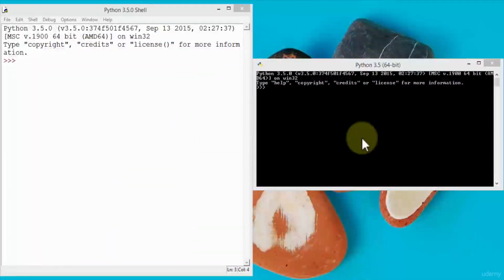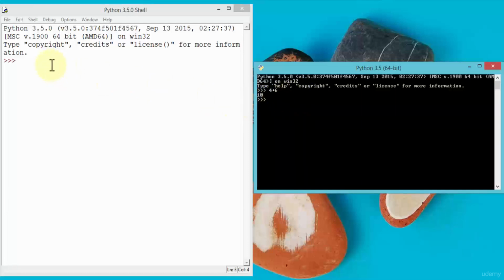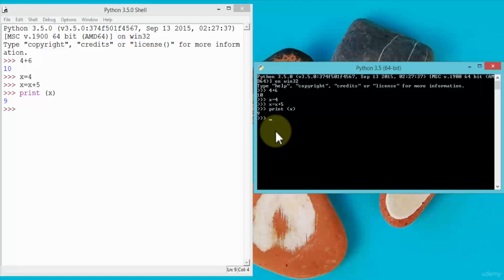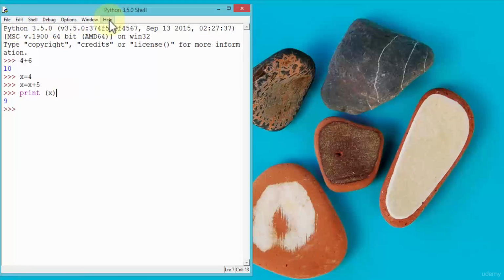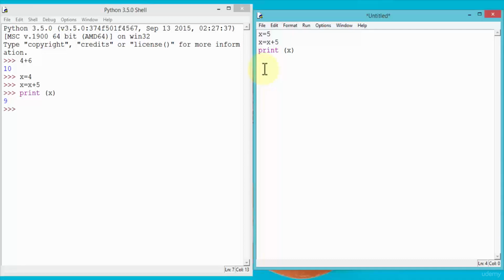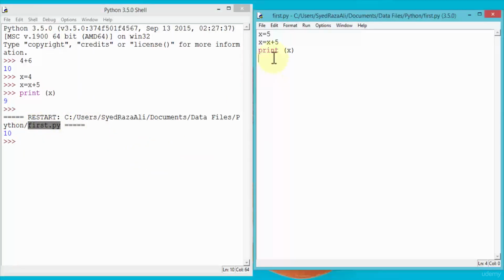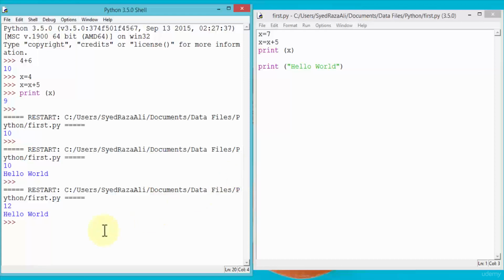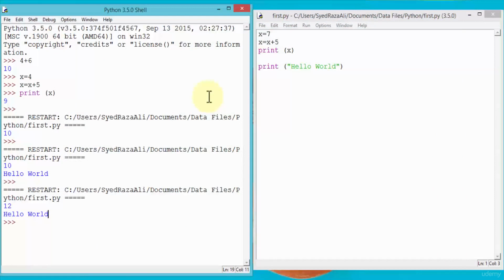2 Python Interpreter And Idle